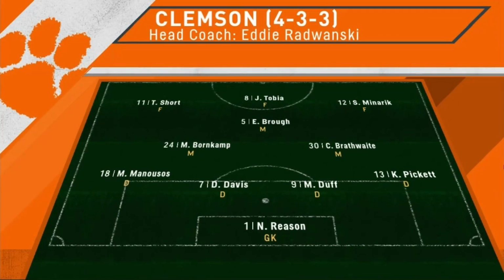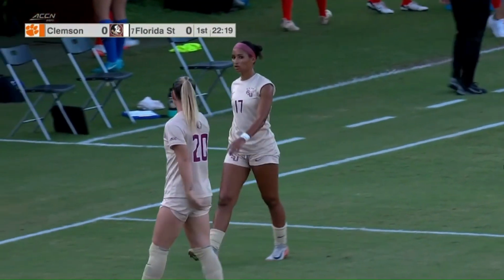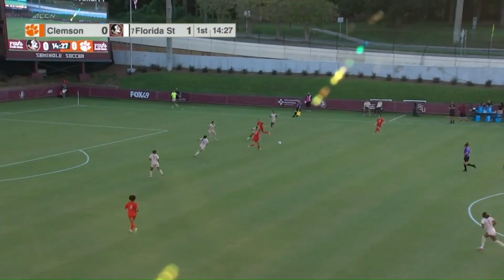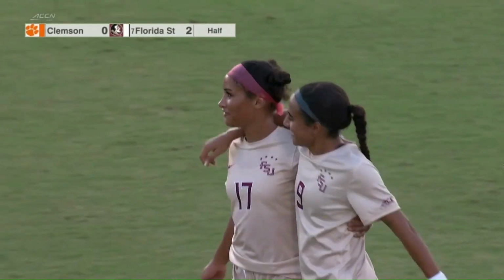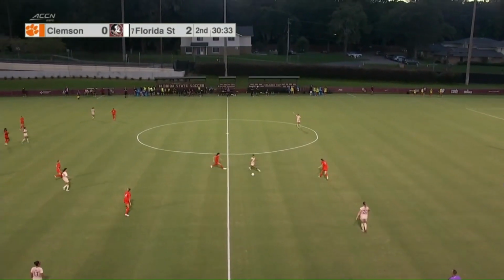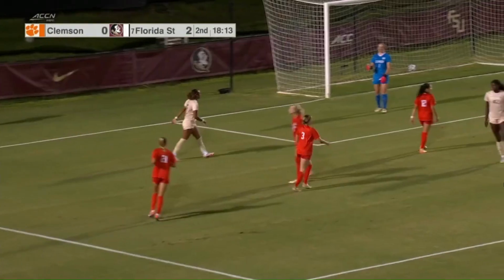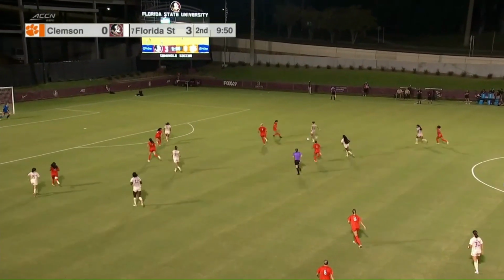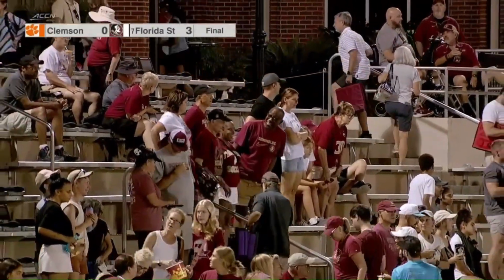Clemson vs Florida State women's soccer 9/28/2024 extended highlights